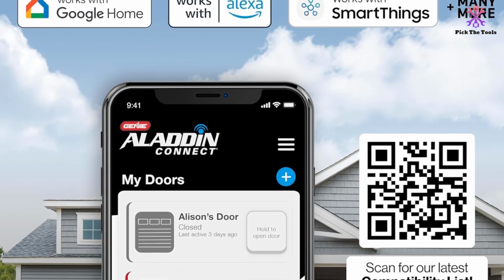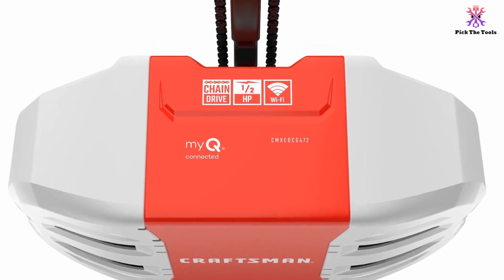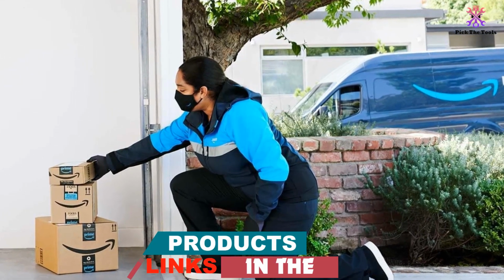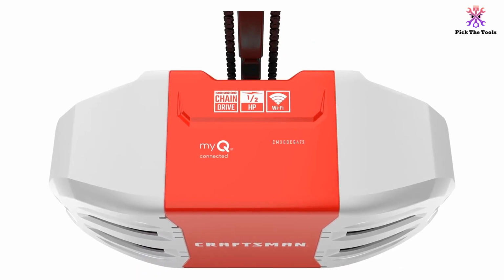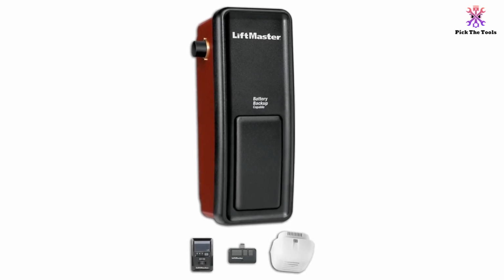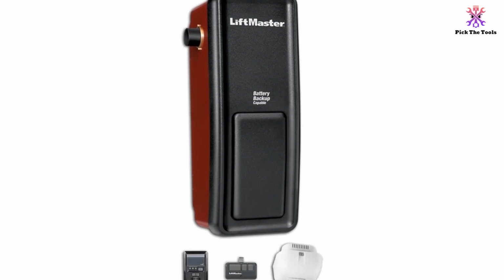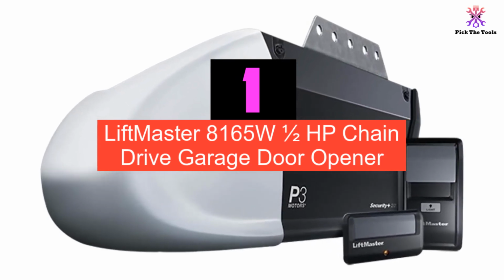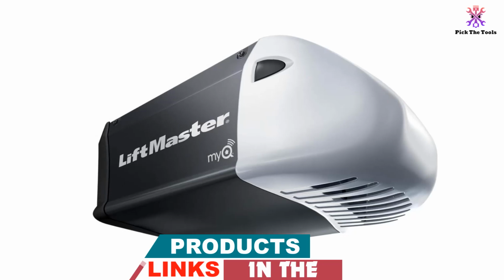Top 5 Best Garage Door Openers in 2024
► Links to the Best Garage Door Openers we listed in this video:

Check Price on aliexpress

🔹5.TKV Garage Door Opener
[Link]

🔹4. Craftsman CMXEOCG472 ½ HP Chain Drive garage Door Opener
[Link]

🔹3.LiftMaster 8500 Elite Series Garage Door Opener
[Link]

🔹2.BeamUp Centurion BU800
[Link]

🔹1.  LiftMaster 8165W ½ HP Chain Drive Garage Door Opener
[Link]